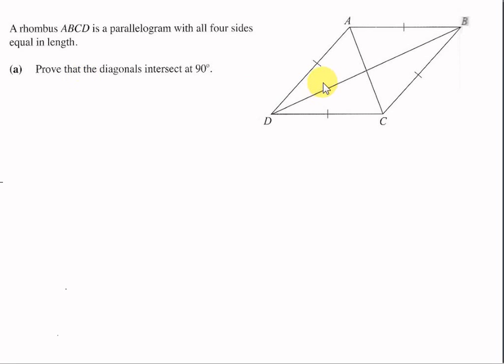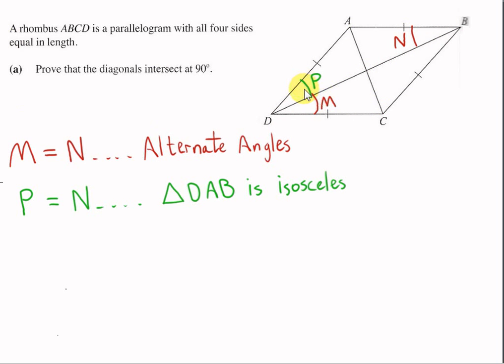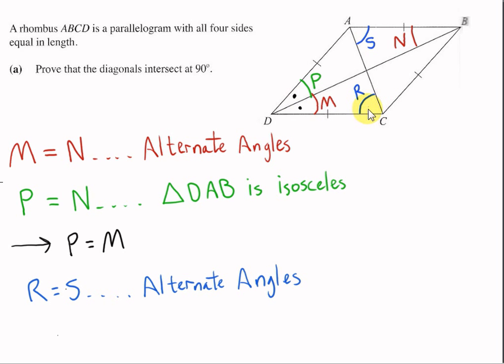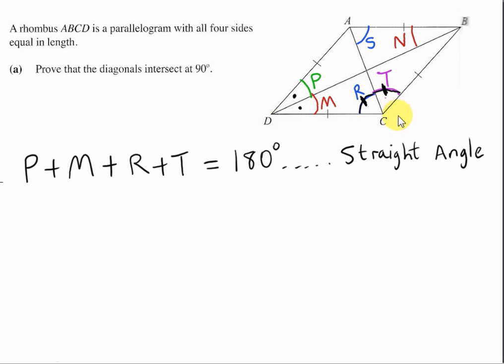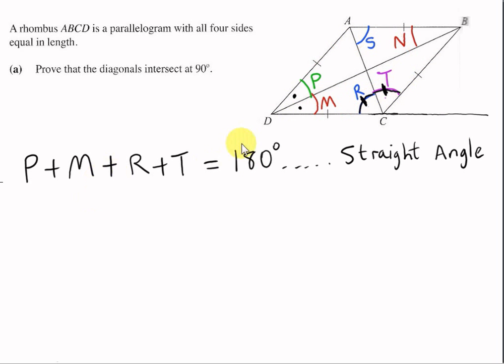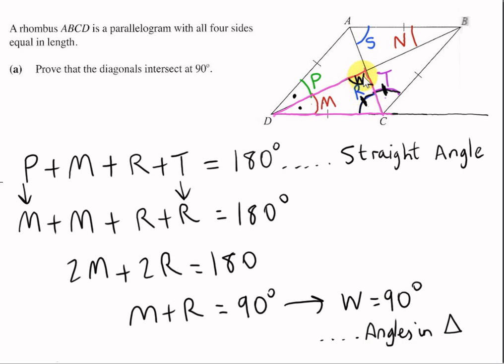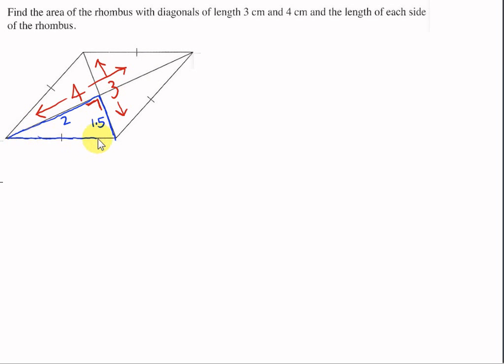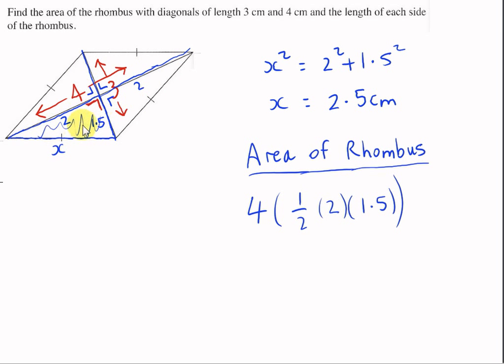Rhombus Example - Project Maths HL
A rhombus is a parallelogram with all sides equal.